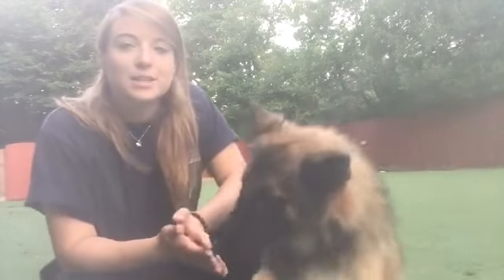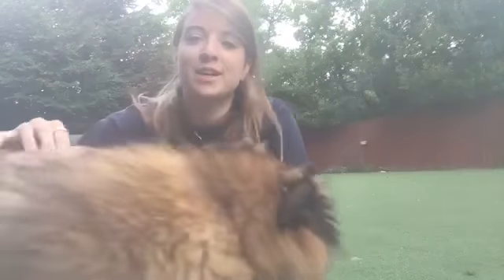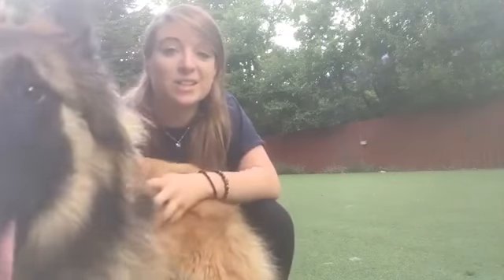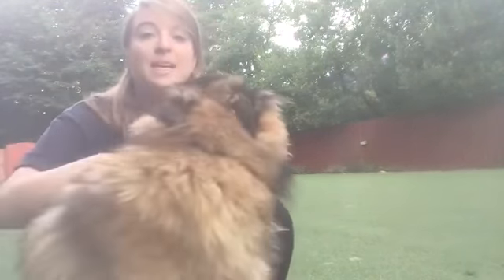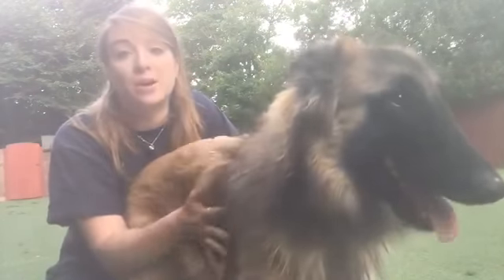Ruby the Belgian Shepherd at Royvon's Dog Behaviour Modification Programme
Here we have little Ruby. She is a super sweet 8 month old Belgian Shepherd (Tervuren) who joined us for 3 weeks residential training due to her chasing cars and pulling on the lead. In the video you will see Ruby working with her trainer Rhona to overcome her issues with cars and help her to walk nicely on the lead. Ruby's behaviour had become quite difficult for her owners to deal with as even walking to the park became an issue where Ruby would lunge and pull up on her hind legs when walking by the road. So have a look at her video and see how she has progressed.